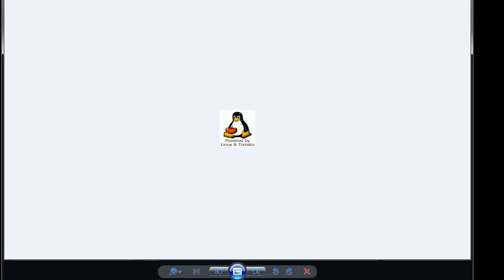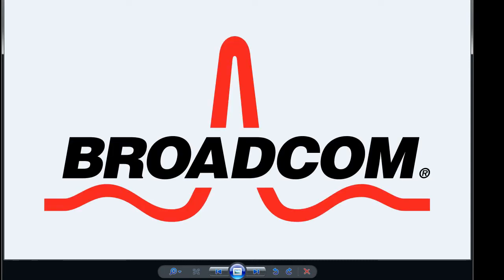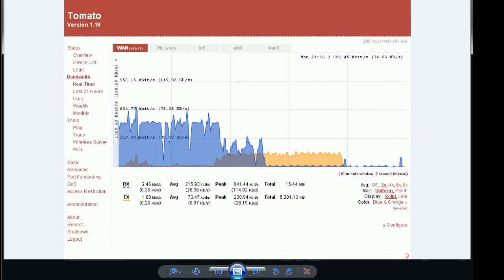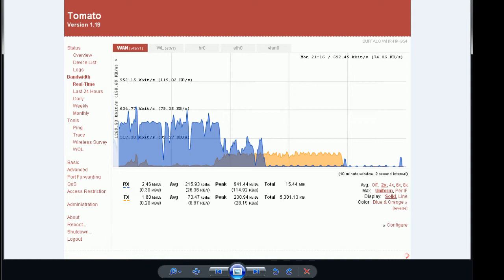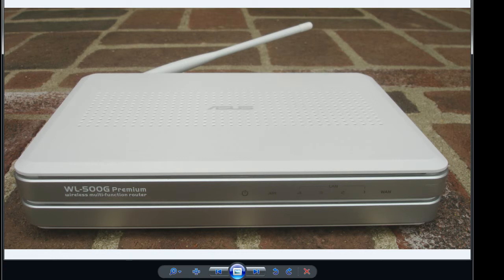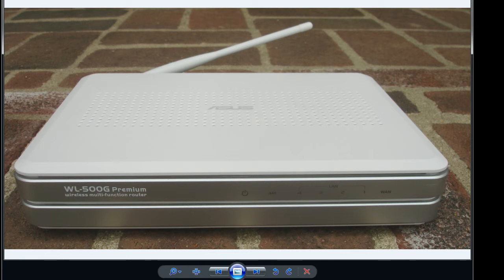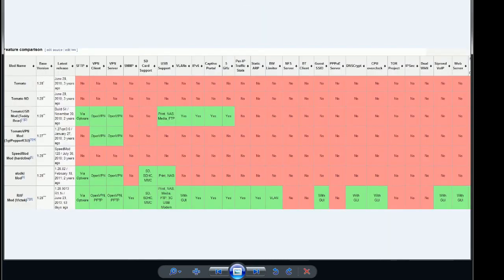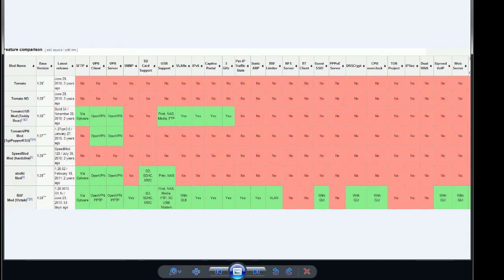Tomato firmware overview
Tomato firmware is a HyperWRT based firmware.  This Linux firmware works with Broadcom chipsets and provides you a really nice Ajax web interface and SVG graphs.  Due to the interface this Linux Distro gained a lot of popularity and spun off with many branches.  Most branches came from the Oleg firmware.  This firmware was the first to allow USB support using the ASUS WL-500G.  This is why you see a lot of support for Asus routers.   I am not even sure if the Oleg build is a  branch of the tomato firmware or just uses it's Ajax interface.  Each branch seems to add its own little support to the overall firmware.  Tomato firmware is just like OpenWRT has the capability from consumer to enterprise.  Tomato though is a nicer Web interface with great QOS controls, with the cost of only supporting few Broadcom based routers.  I can tell you all the features of this firmware, but I will just point you to the tomato firmware wiki page to view more information yourself.

Tomato firmware page.